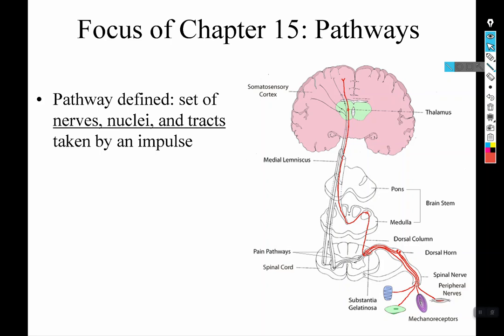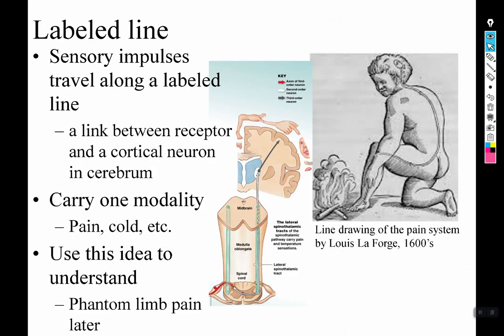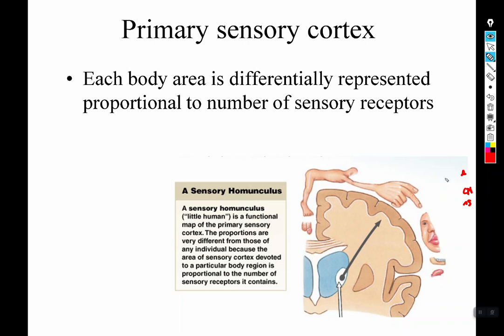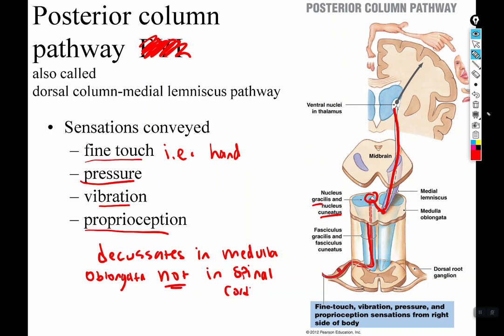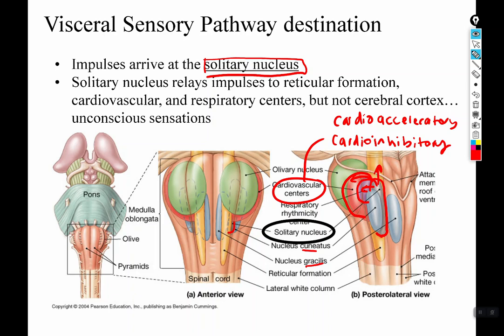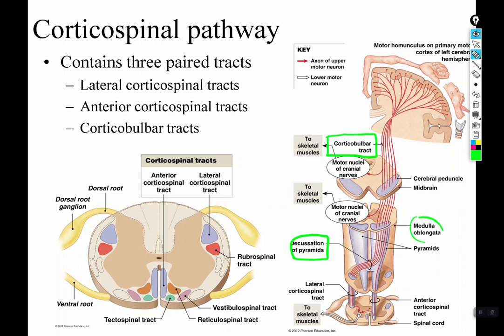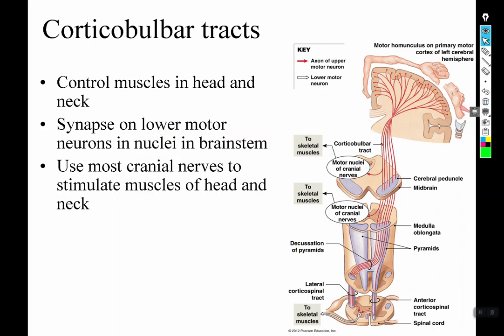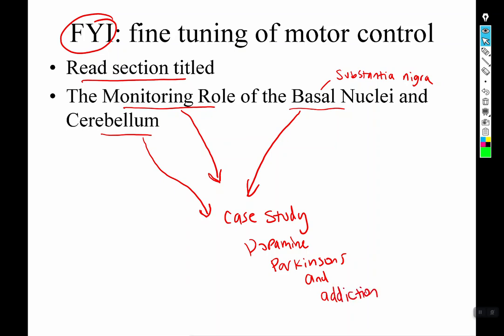Chapter 15 Sensory and motor pathways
This video is a discussion of the pathways that sensory and motor impulses take to and from the central nervous system. We discuss receptors and sensory filtering and sorting, motor units and the motor homunculus, and even a little censorship! NOTE: Again, due to the loss of my dog I am a little out of sorts, so I made an error when talking about the motor pathways. What I was TRYING to communicate is that the positional names of the anterior corticospinal tracts and the medial pathways is confusing because the "anterior" ones are positionally most medial and the tectospinal, vestibulospinal and rubrospinal pathways appear positionally more anterior, which is confusing. I bungled the explanation though and I don't think it was clear that I meant that in my speech so I am clarifying here.